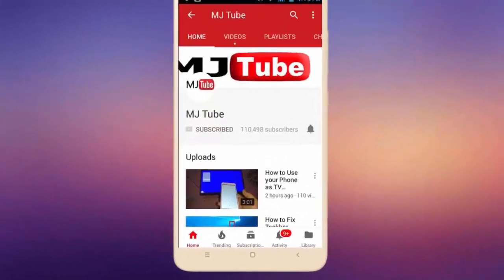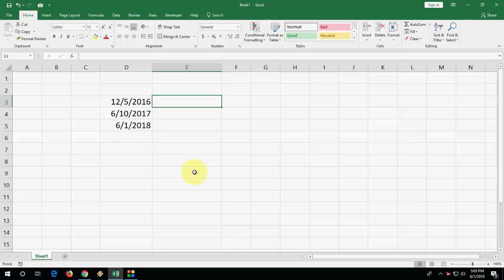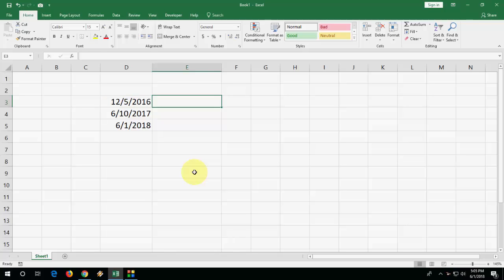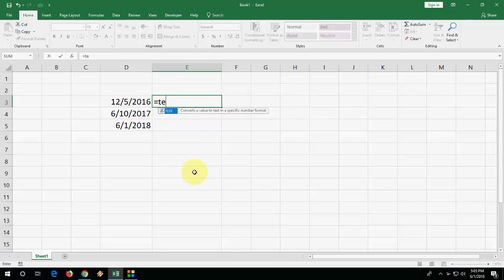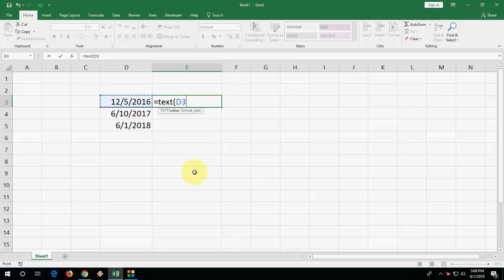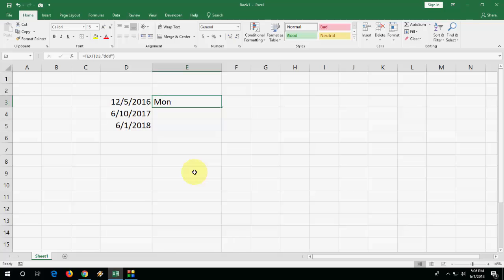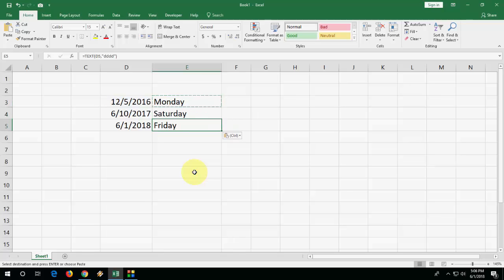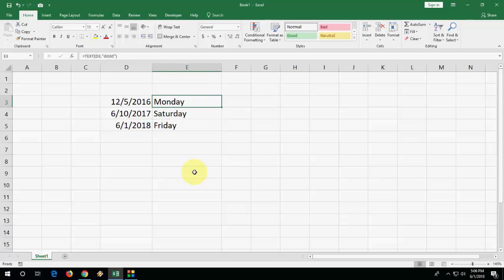How to Find Day Name from Dates in MS Excel (2003-2016)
Find Day Name from Dates in Microsoft Excel..